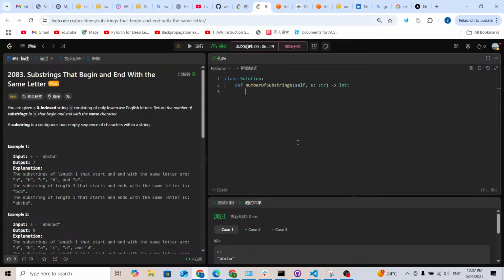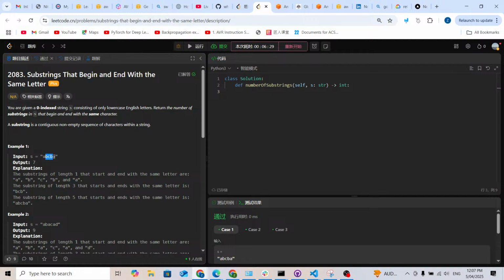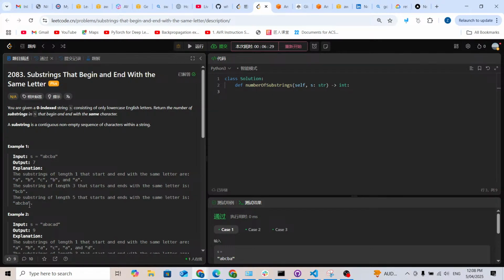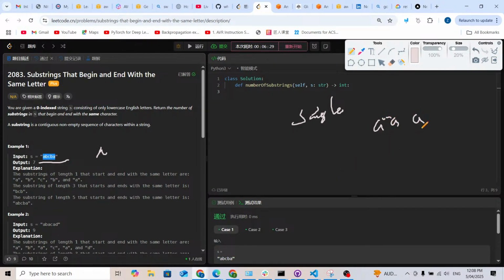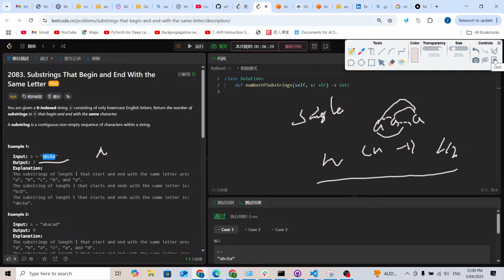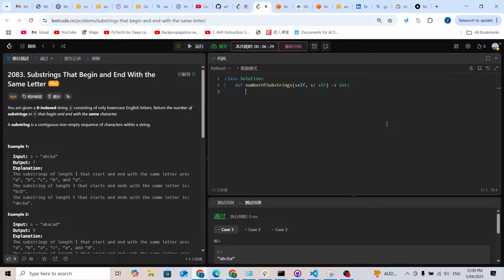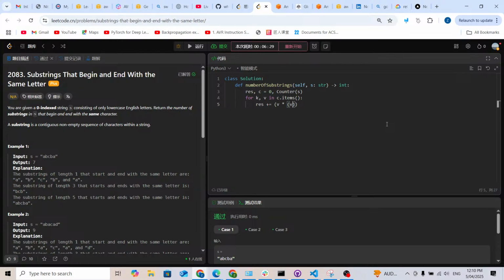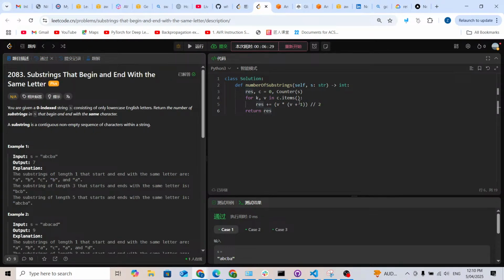Leetcode 2083. Substrings That Begin and End With the Same Letter (Counter)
2083. Substrings That Begin and End With the Same Letter